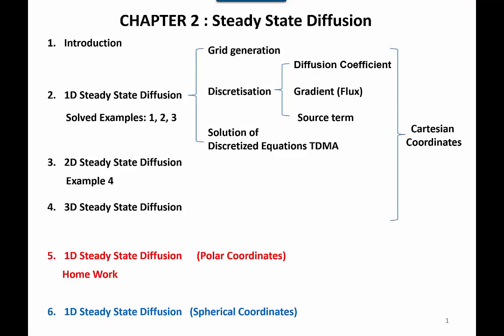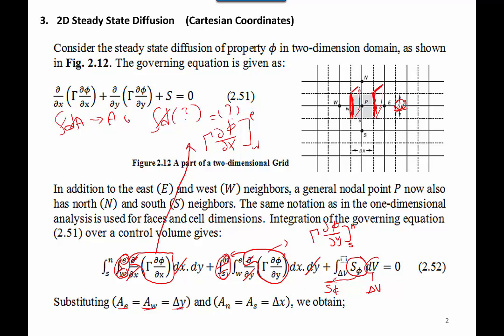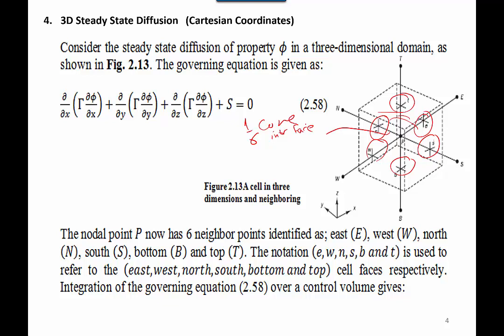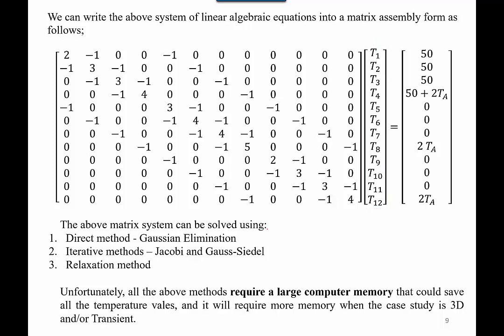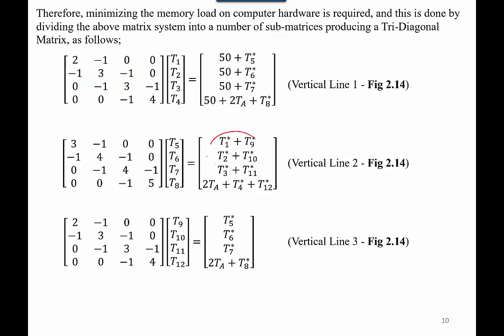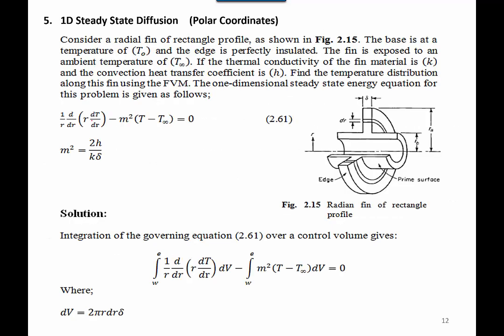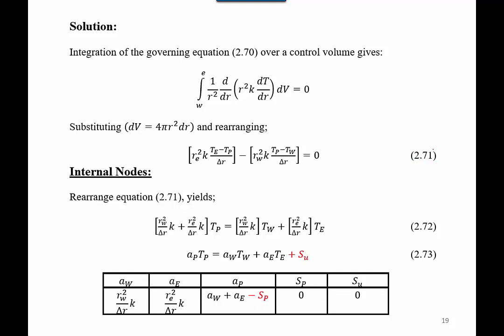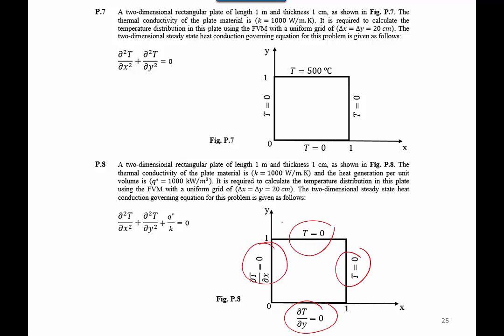CFD Lecture Notes - 3 - Steady State Diffusion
00:00 Contents
02:29 1D steady state diffusion (Cartesian Coordinates)
15:43 3D steady state diffusion (Cartesian Coordinates)
26:28 Solved Example 4
58:45 1D steady state diffusion (Polar Coordinates)
1:07:02 Home Work
1:07:29 1D steady state diffusion (Spherical Coordinates)
1:14:41 Projects